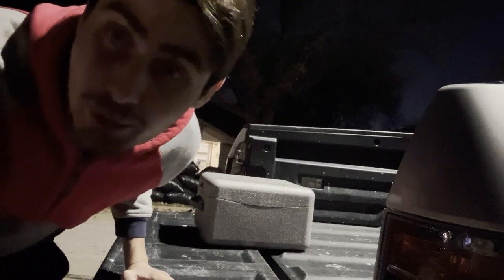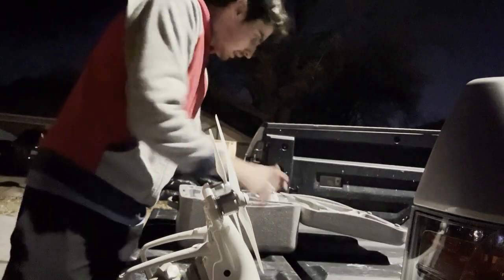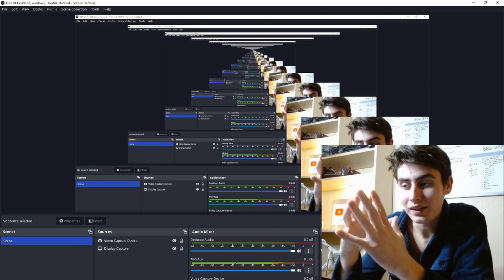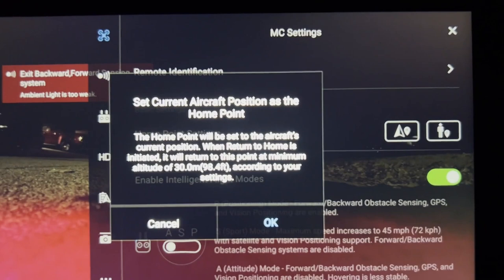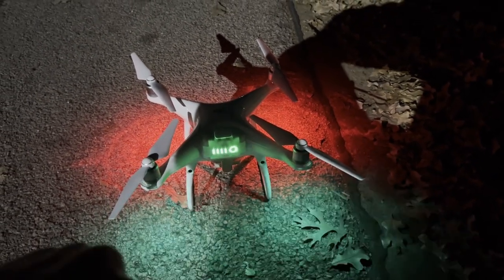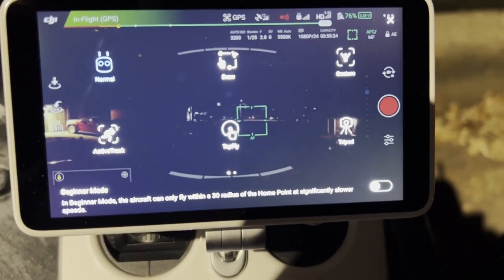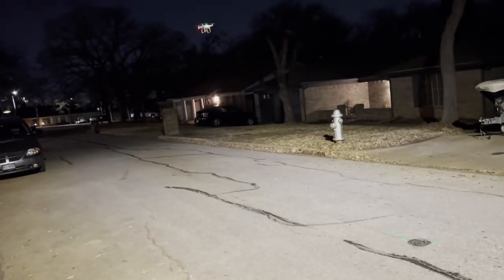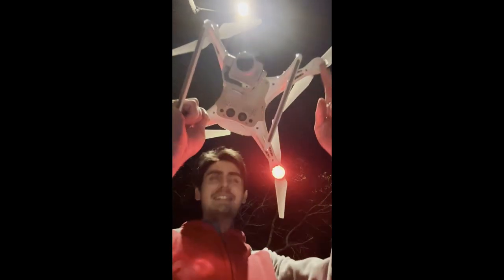DJI Phantom 4 Pro V2: How To Setup For Maiden Flight in 2023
As we approach our RE Exam, I find it very timely to start knocking in some practice with the P4. We have some exciting months ahead of filming and taking pictures with this rocking quad.

If your new to RC Flying and need a great drone, you may consider looking into the DJI P4.
I understand its kind of expensive for starters, so I recommend buying either a used Mavic Pro or maybe the Spark.

I bought the drone in this video from a farmer in East Texas on Craigslist.

( Mr Rick, Thank You for selling me this awesome drone! )

If your unsure about the quality of what your buying then you may buy new from Amazon or DJI ( I suggest DJI )
- AMA is hard to trust these days...